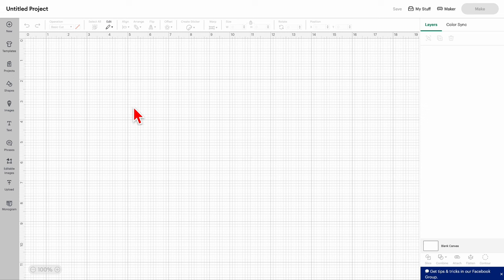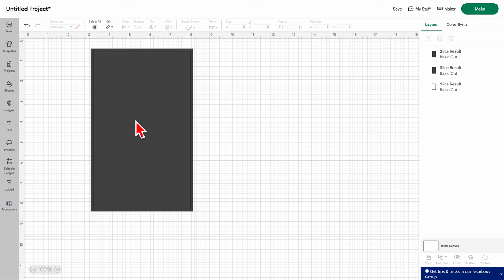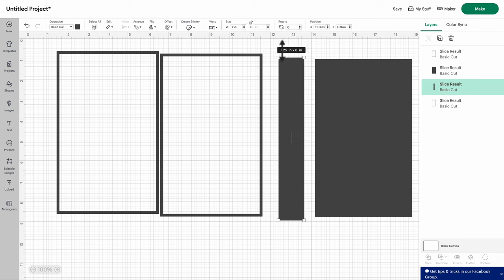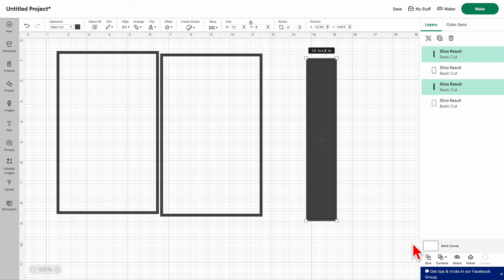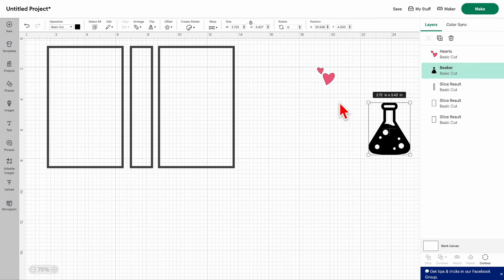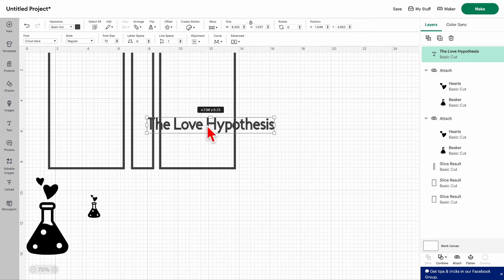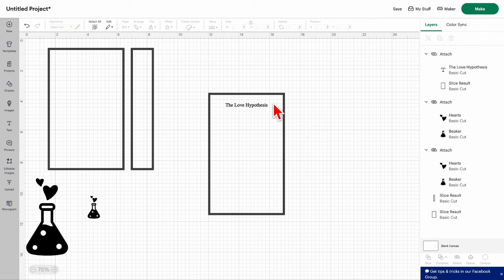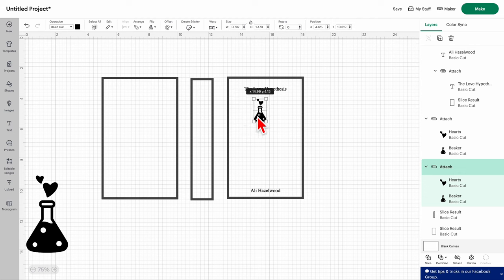Part 6: Cover Design - Penguin Clothbound Classic Rebind Tutorial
Part Six of my series on how to rebind your books into the Penguin Clothbound Classic aesthetic. This is a pretty long video, but will walk you through the steps of how I design all my covers in the @Cricut design space app. I'm going to make an additional "HOW TO" cricut video for once you have your design some tips for cutting/weeding/ironing on HTV since I've received a lot of questions about that.

QUICK CRICUT NOTE:
Any machine the size of the Joy Xtra or larger works for this type of book cover. I personally have the Maker, I bought it at Costco a few years back. You definitely don't need the fanciest cricut machine they sell, just something that can cut at least the width of your outline (the Joy machine only cuts 4.5 inches wide)

I will be making additional videos after this, answering questions you still have, going over other methods etc. Also redoing my initial videos in horizontal format since I initially made them for TikTok. Leave any questions/suggestions for additional videos in the comments!

Highly suggest watching the other parts of this series first, where I go over all the supplies needed, how to prep your text block, make the case, and attach the text block to your case.

If you want to see some of the books I've done follow me over on TT and Insta:

Any other helpful links are in my linktree